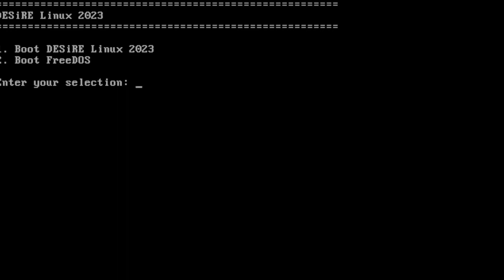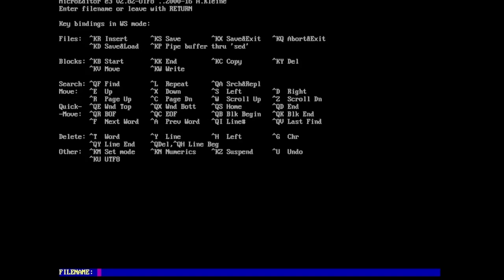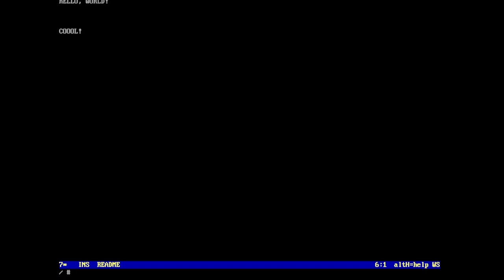Lovebyte 2023 - Out of Compo Showcase